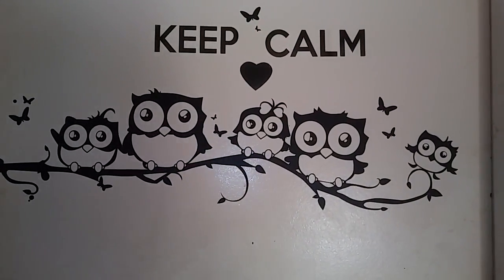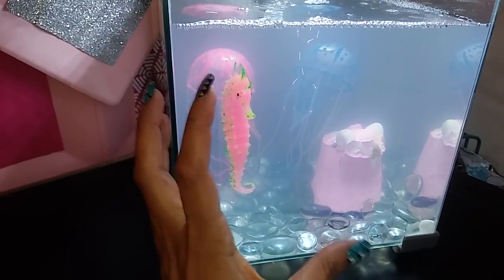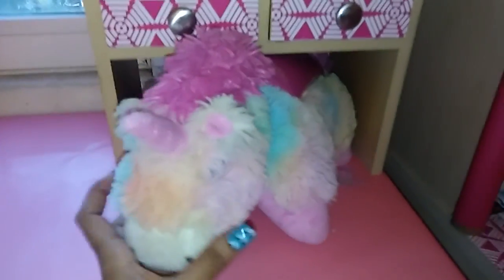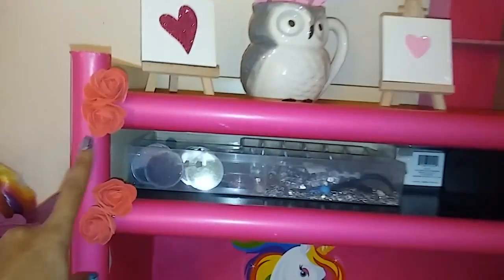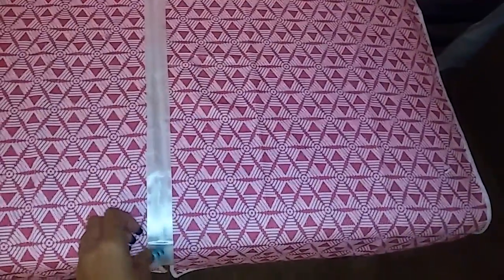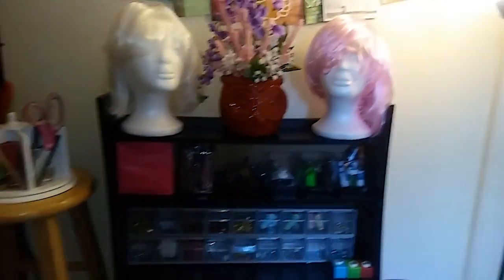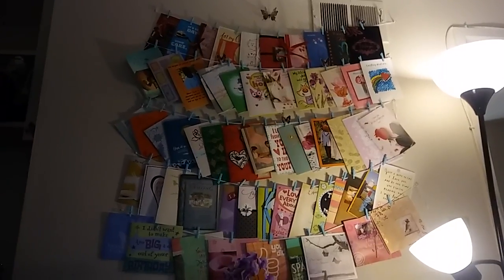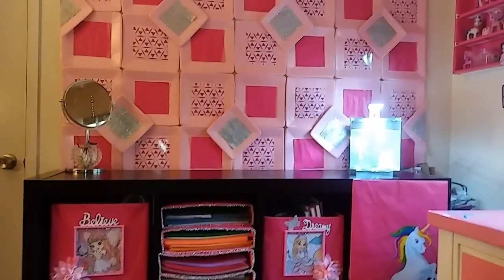Magical Craft room tour..On a budget, less than $20